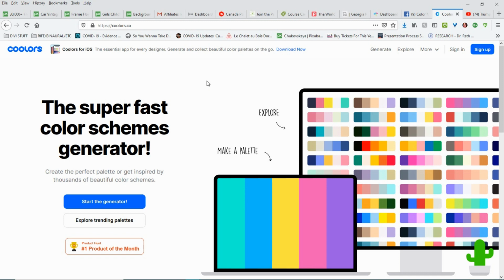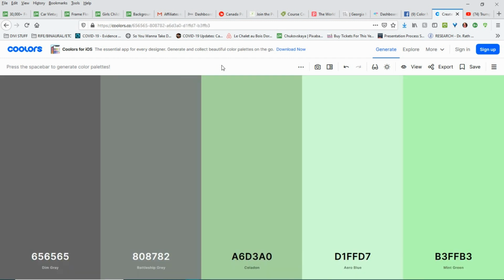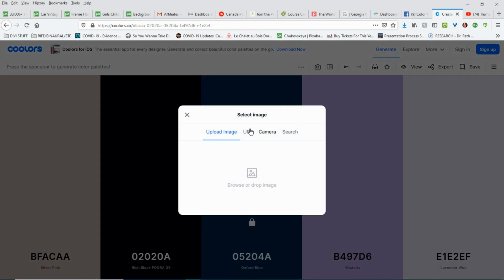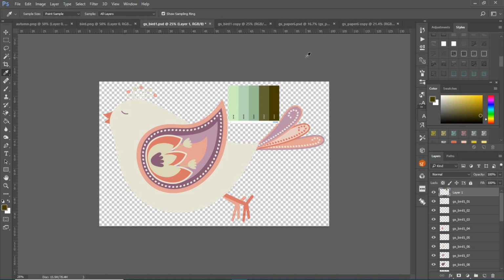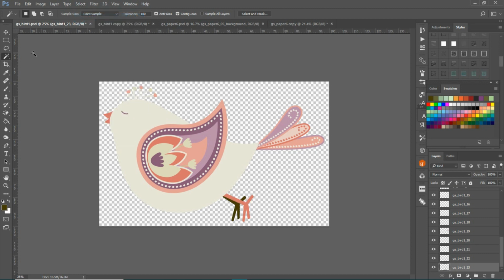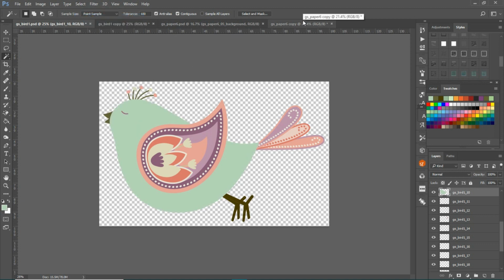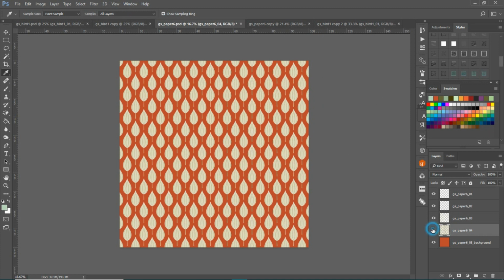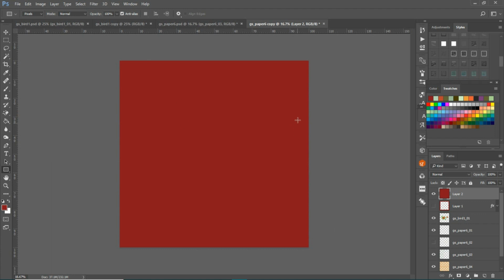How to Work with Layered Templates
How to work with the layered templates from PLR Planners.